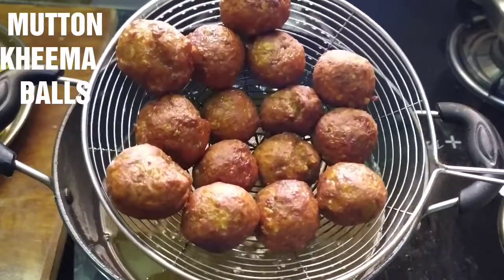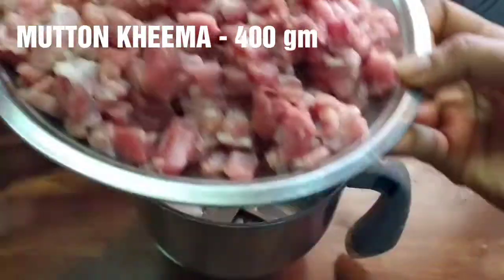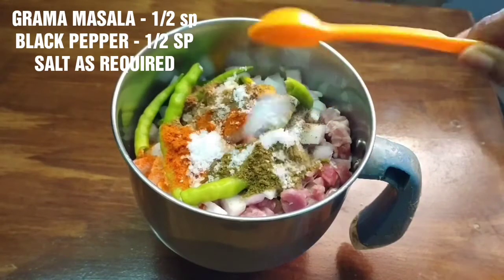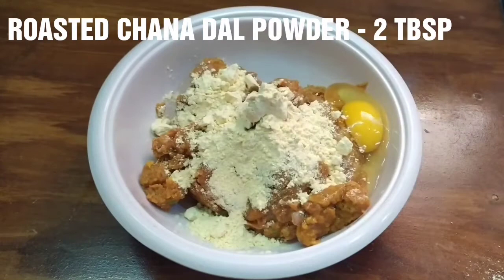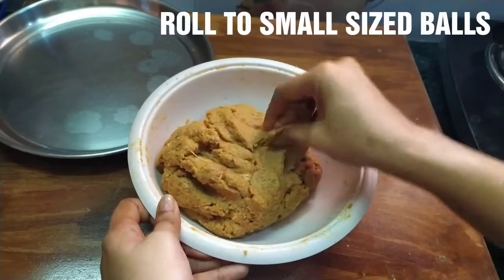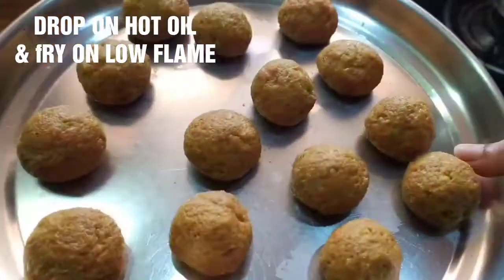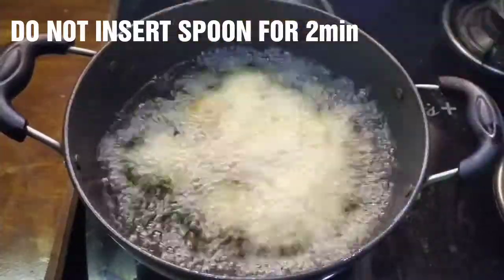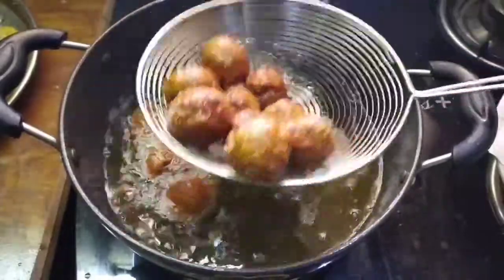Mutton Kheema Balls | ఖీమా ముట్టి | Mutton Kheema Kofta | Kheema Muttilu in telugu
Kheema muttilu | keema balls | mutton balls | kheema balls | mutton kofta | kofta | mutton muttilu | kheema balls in telugu | crunchy mutton kheema balls